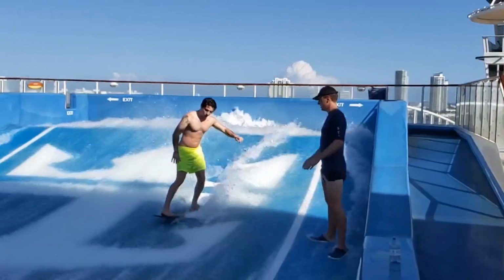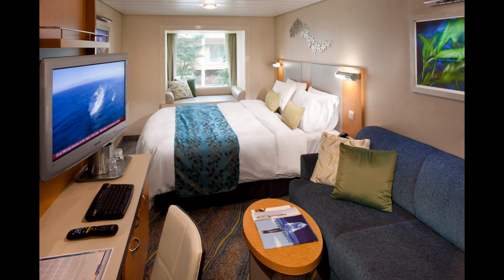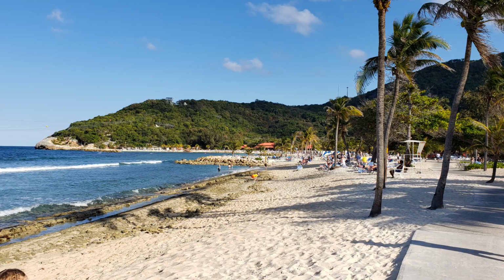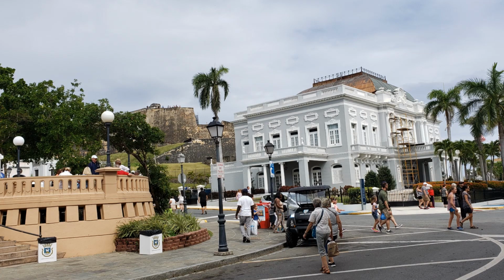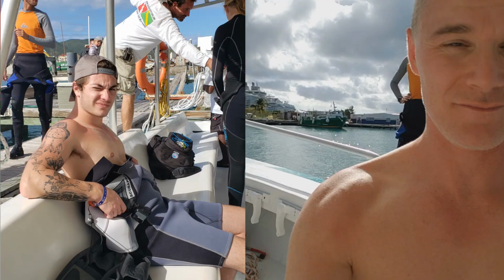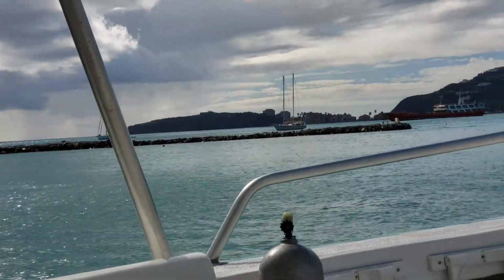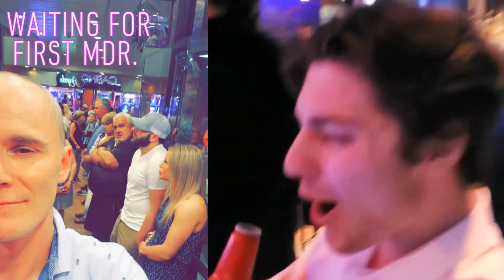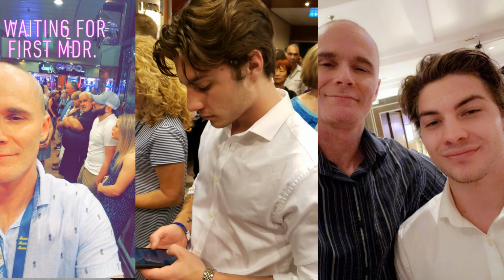Royal Caribbean's Allure of the Seas - Tips and Impressions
I am still a bit of a novice cruiser (though I research and learn endlessly).  This video breaks down my feelings after doing a mega-ship for the first time!

Pros might not learn too much but hopefully there will be some advice you can use.